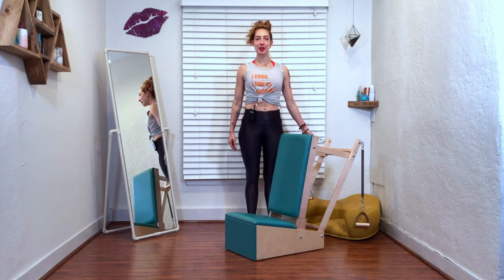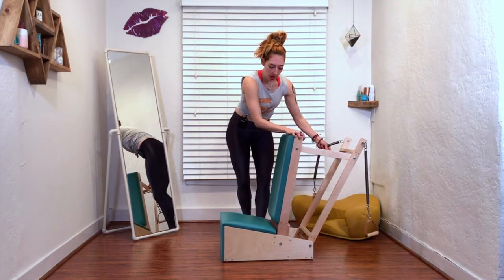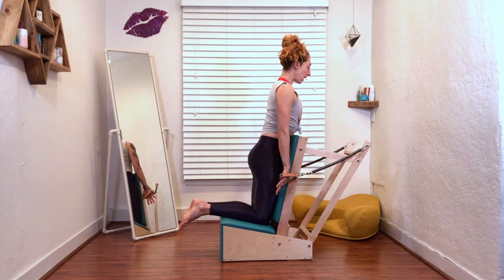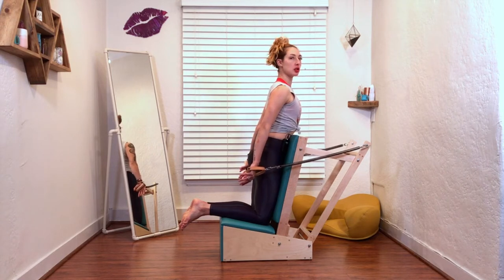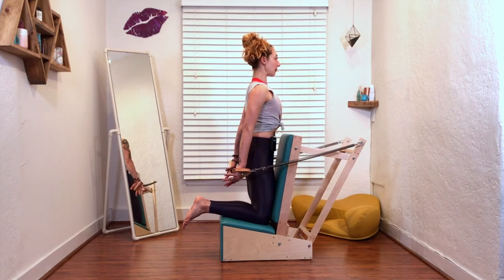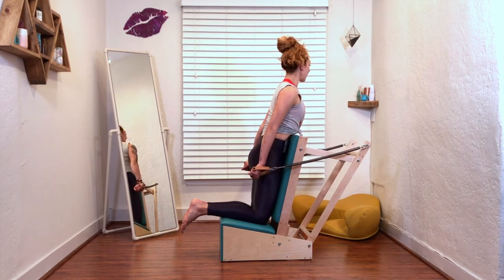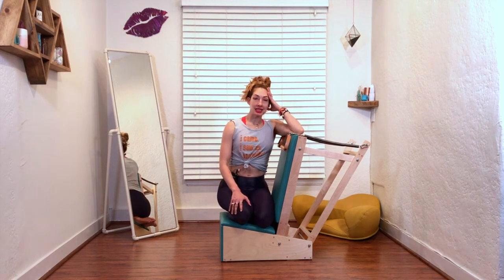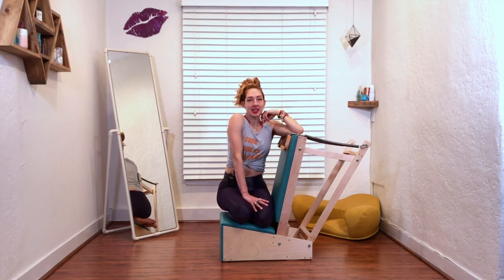Chest Expansion on the Arm Chair | Online Pilates Classes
Another place to do Chest Expansion in Pilates is on the PilatesArmChair. This one is really special because like the kneeling version on the Reformer and Cadillac it takes the knee and feet out of the exercise and allows you to focus on your back and center. But, unlike the Reformer the springs are lighter. And unlike the Cadillac, the handles being separate allows you to see which arm or side might be "going on for the ride." Chest Expansion is a great place to learn to reach from your back, open your chest without scrunching your shoulder blades together.
Click the link above for additional tips on this PilatesChestExpansion exercise.

0:00 - 0:27 Introducing Chest Expansion on the Arm Chair
0:27 - 1:59 How to Chest Expansion on the Arm Chair
1:59 - 2:56 Summing up Chest Expansion on the Arm Chair